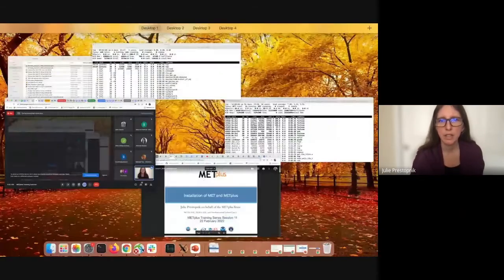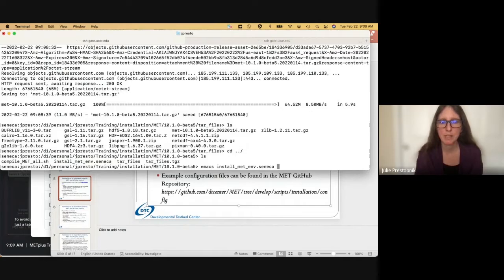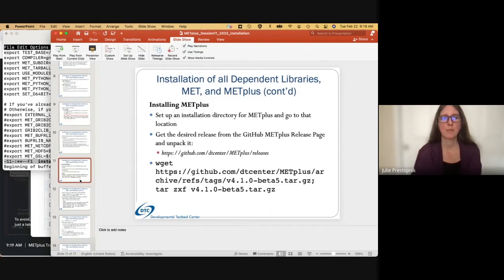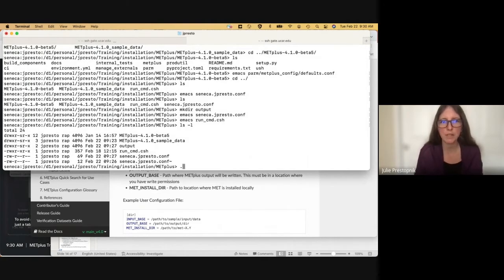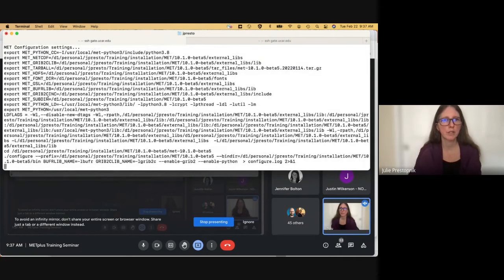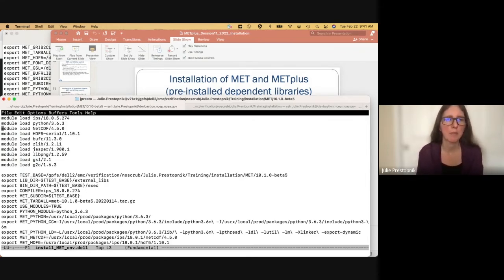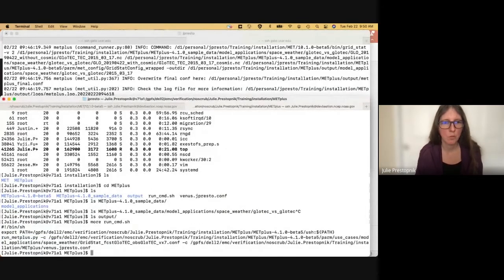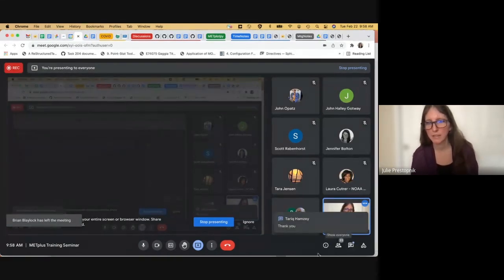METplus Training Series - 2021-2022: Session 11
Prerequisite:
Presentation and Hands-On: Installation of all dependent libraries, MET, and METplus
Presentation and Hands-On: Installation of MET and METplus (pre-installed dependent libraries)